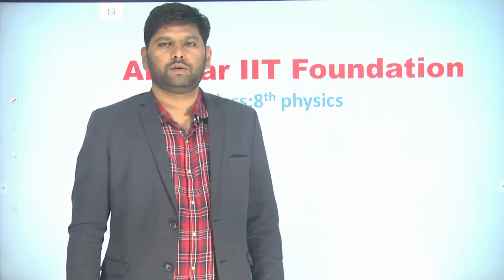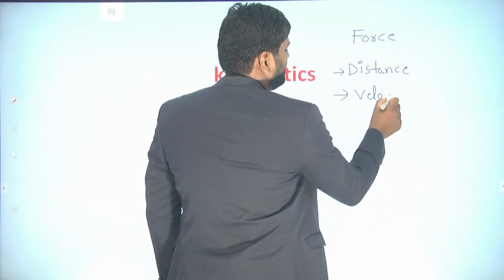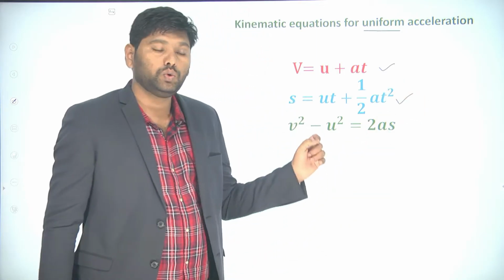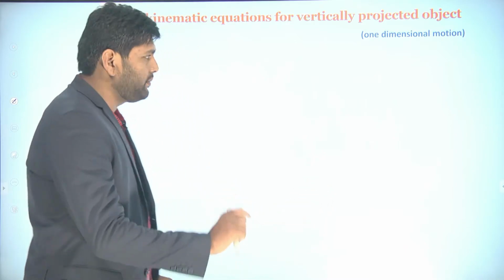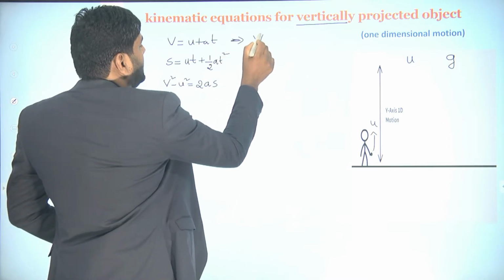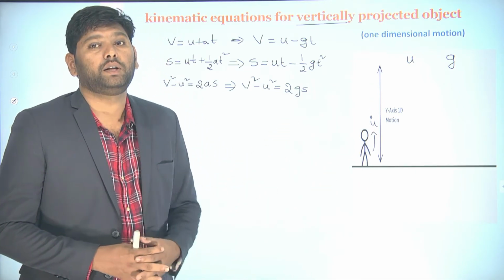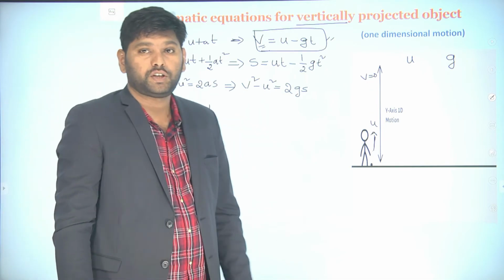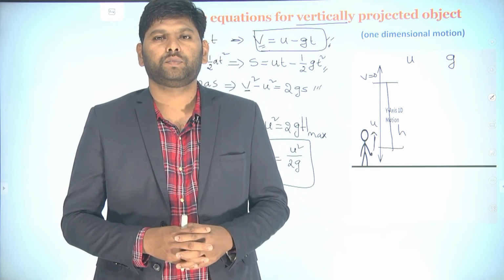IIT PHYSICS DEMO (KINEMATICS)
In this video your going to learn a new topic called kinematics in easy way